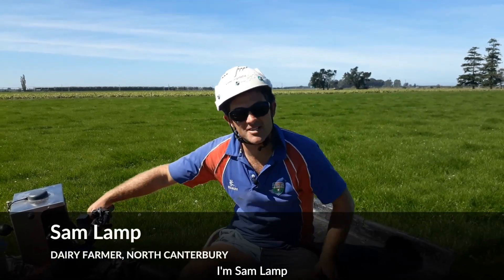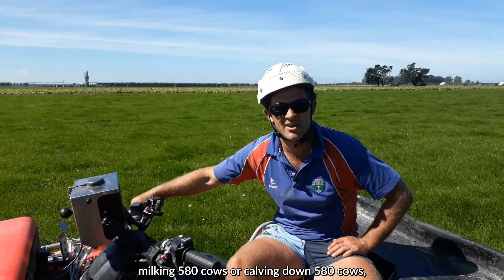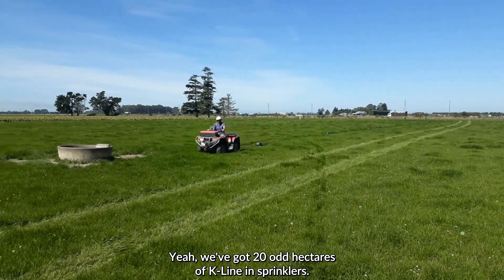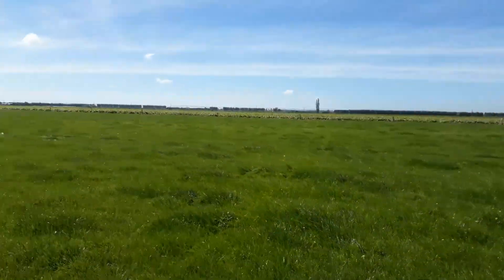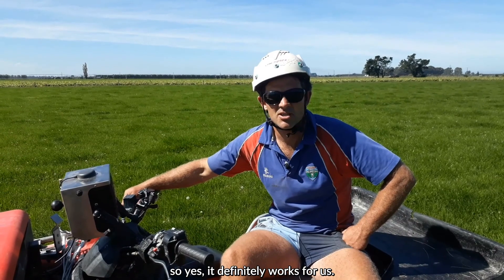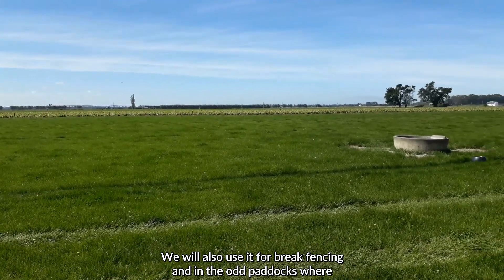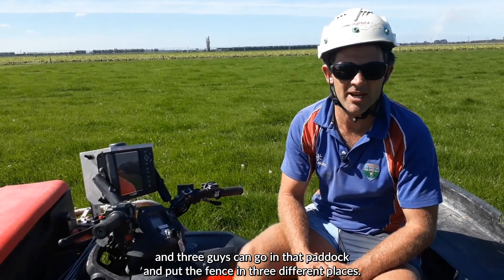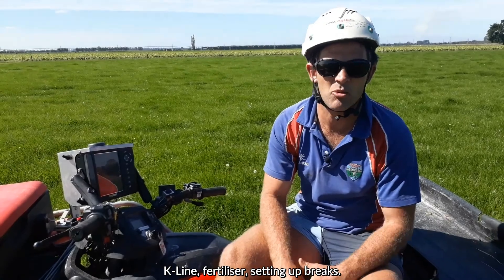Customer Story: Dairy Farmer, Sam Lampe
Don't let guesswork dictate the quality of your grass.
Instead, move k-line and long lateral irrigation with ease, never miss a spot and grow more grass.
Watch the video to find out how Sam Lampe from J & R Jefferson uses TracMap for accurate irrigation placement.